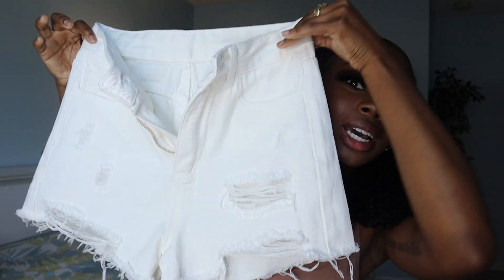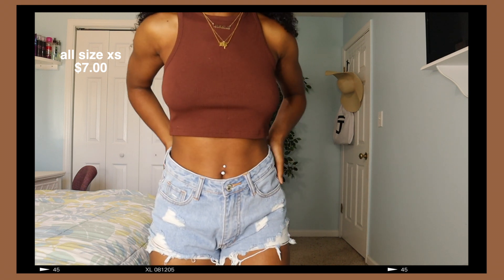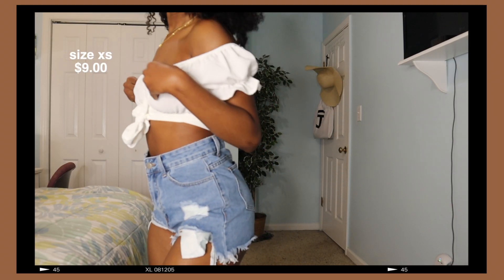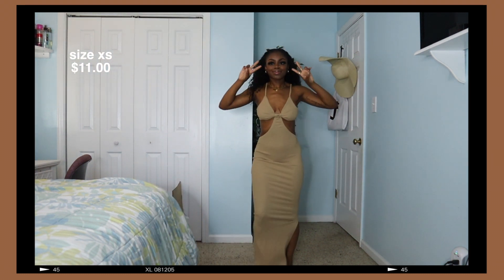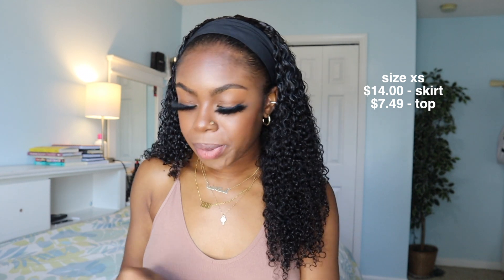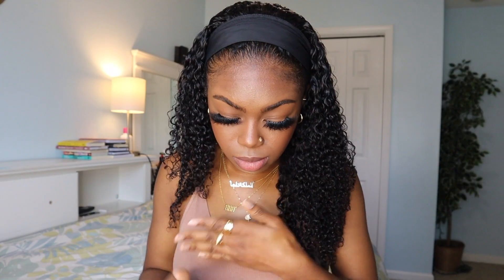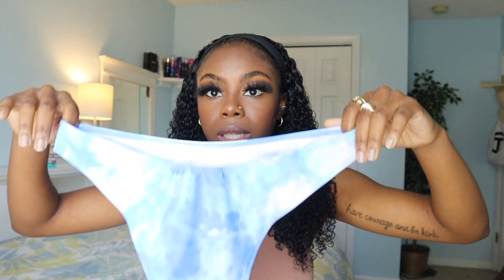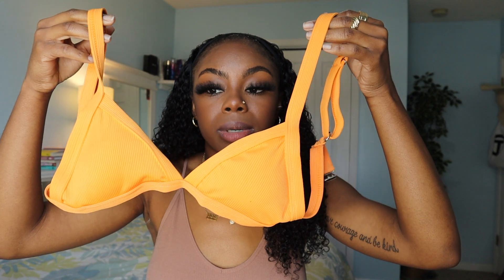MASSIVE SHEIN SUMMER TRY-ON HAUL 2021 | 30+ items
massive shein summer try-on haul 2021 ft 30+ items

shein solid crop tank top (yellow, lavender, khaki, coffee brown, redwood)

age: 19
birthday: January 21
camera: EOS canon m50
editing software: Final Cut Pro
location: North Carolina